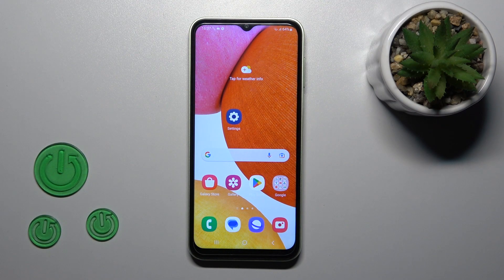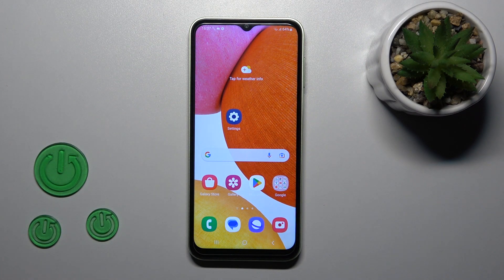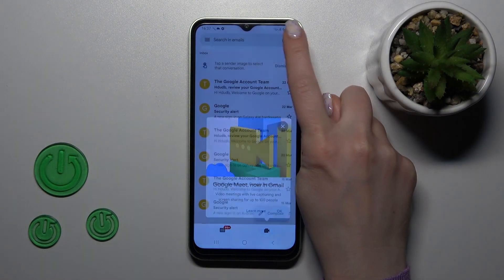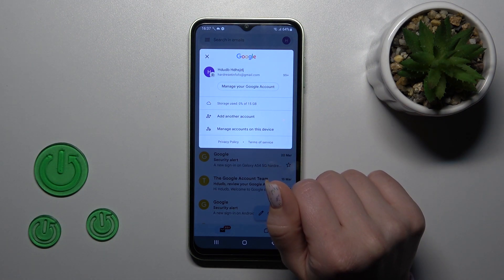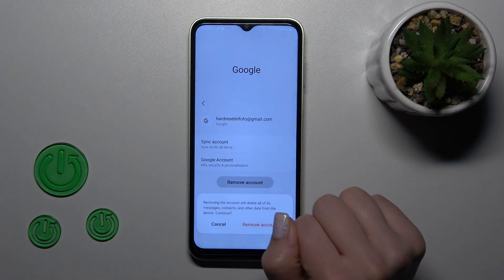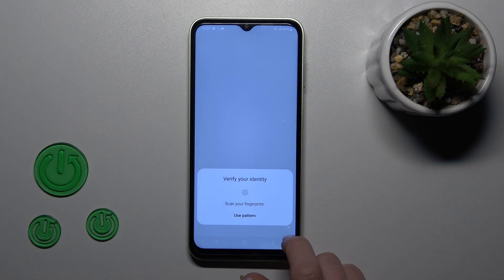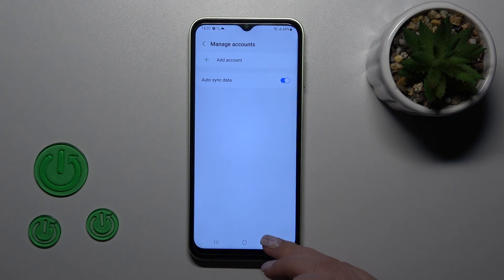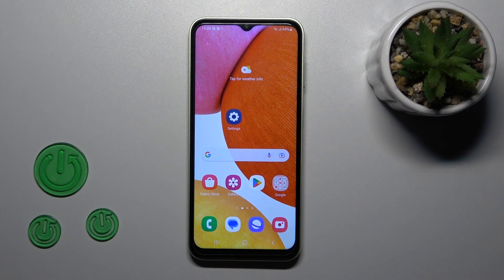How to Logout from Gmail in SAMSUNG Galaxy A14 - Gmail Account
If you're wondering how to log out from your Gmail account in your SAMSUNG Galaxy A14, then here we are coming to show you! In the above tutorial, we would like to show you the whole process of finding the proper section, where the logout option is available. So let's follow all shown steps and successfully logout from Gmail.

How to log out Gmail in SAMSUNG Galaxy A14? How to turn off Gmail in SAMSUNG Galaxy A14? How to delete Gmail in SAMSUNG Galaxy A14? How to disable Gmail in SAMSUNG Galaxy A14? How to remove Gmail in from SAMSUNG Galaxy A14? How to sign out from Gmail in SAMSUNG Galaxy A14?